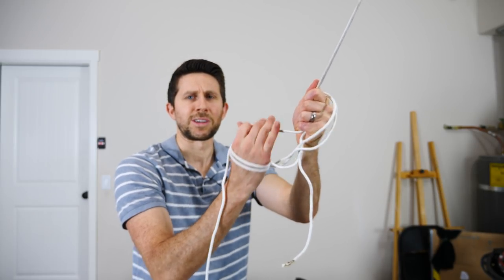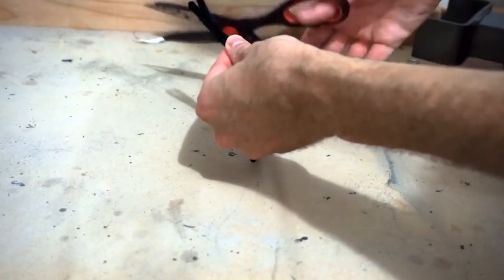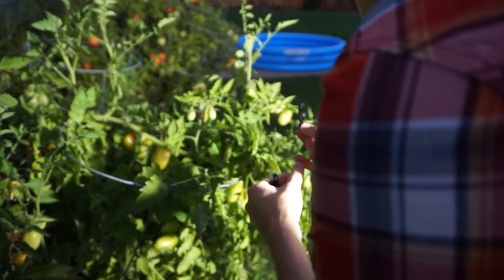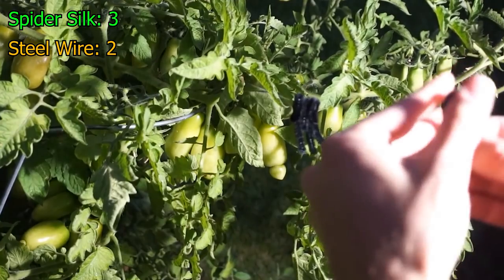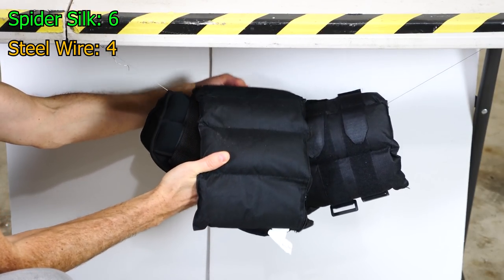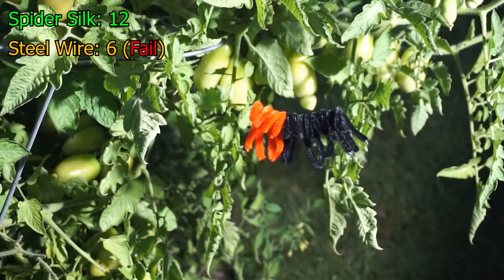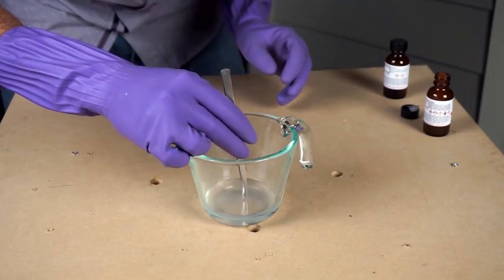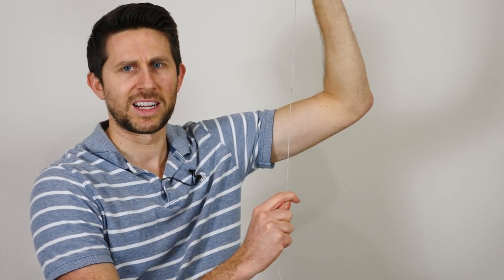Is Spider Silk Stronger Than Steel?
In this video I test if spider silk is actually stronger than steel! I do a real life experiment with spider silk and steel wire to see which can hold more weight.